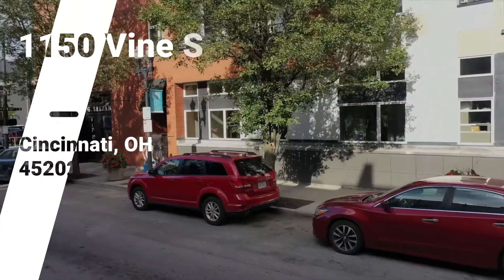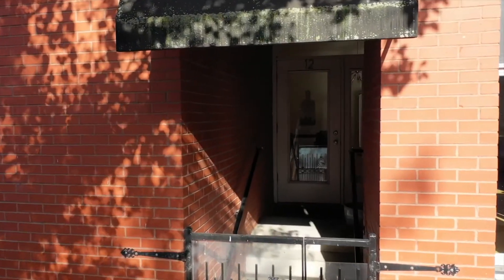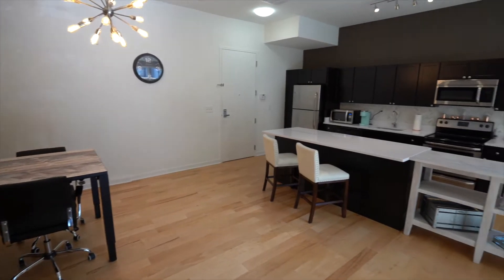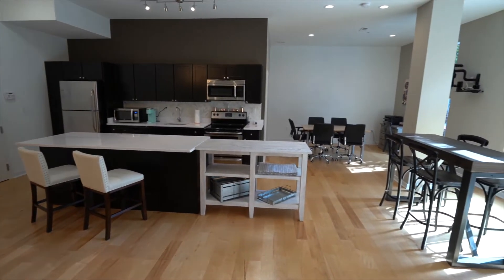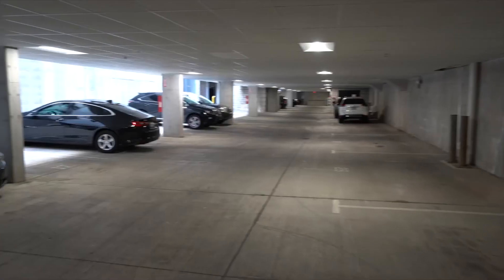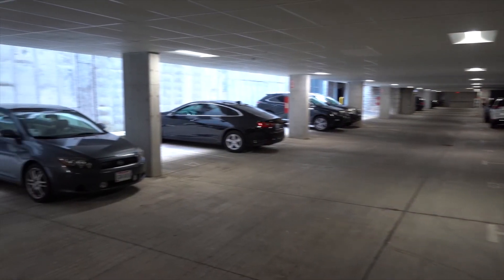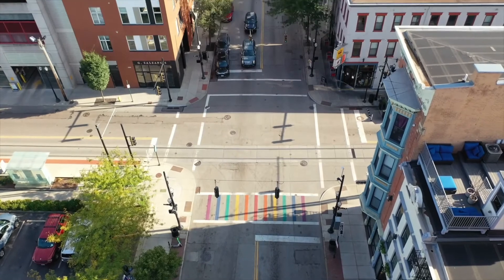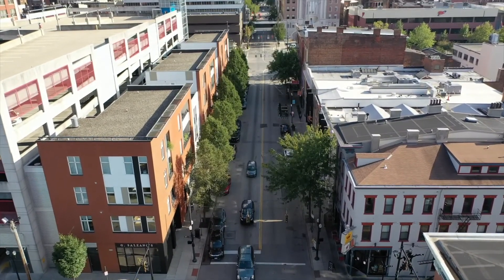1150 Vine St, 45202